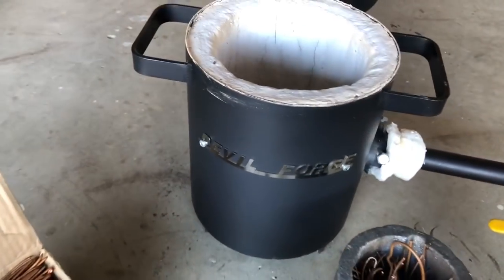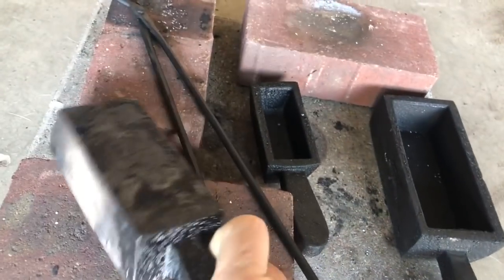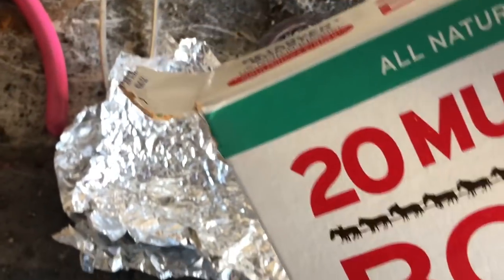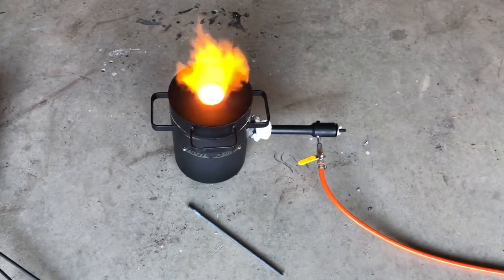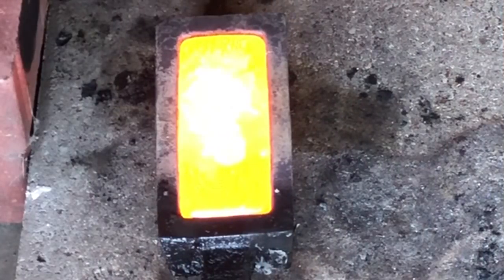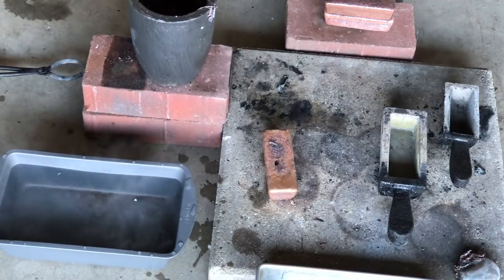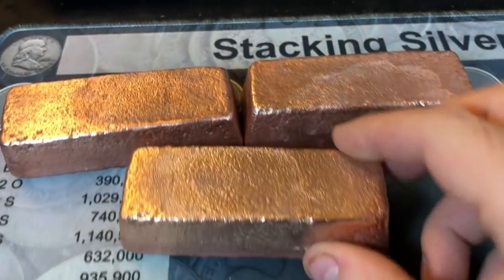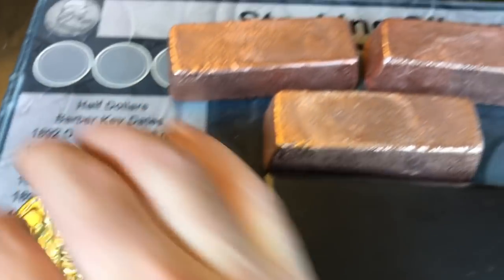Pouring Copper Bars from Copper Wire - Devil Forge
Pouring some copper bars from copper wire using my new Devil Forge Furnace or Foundry!
After some luck but more issues with my electric furnace, I decided to turn to the tried and tested Devil Forge to re-embark on my Metal Pouring Journey!
In this video, I will pour some BIG Copper Bars using my new forge, the new cast iron ingots and with any luck, we'll have some beautiful bars to add to my stack.

OR, you can directly click one of the links below for the items I used in this video:

Devil Forge 5KG:

Cast Iron Ingot Mold 250z:

Cast Iron Ingot Mold 40oz:

Cast Iron Ingot Mold 100oz:

Borax (for removing impurities):